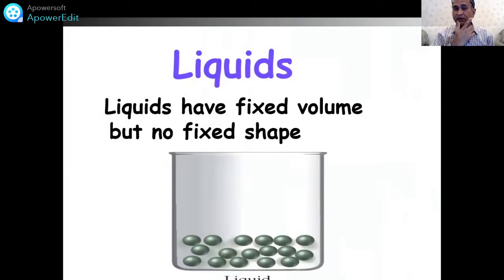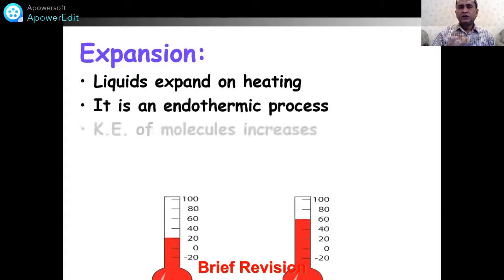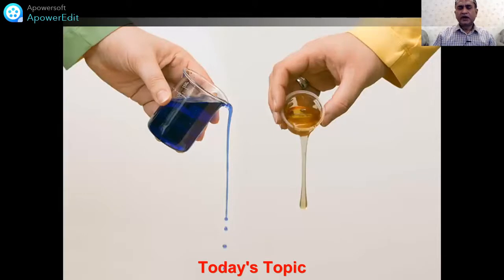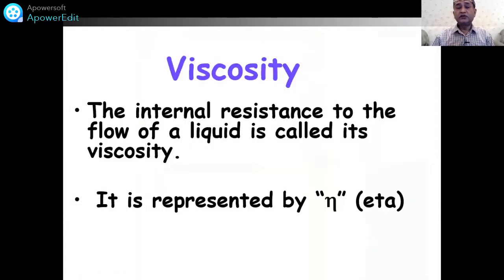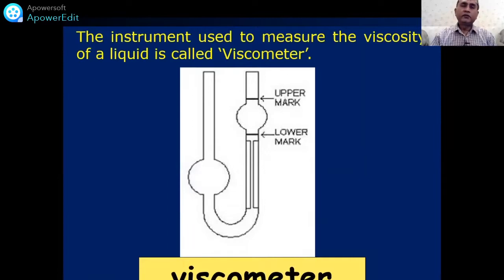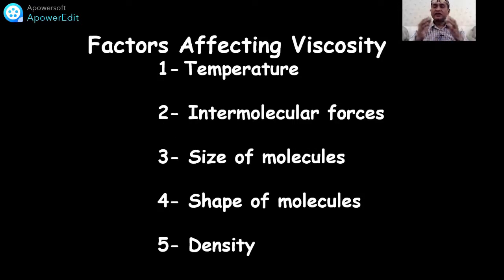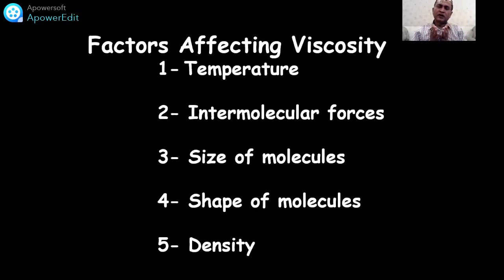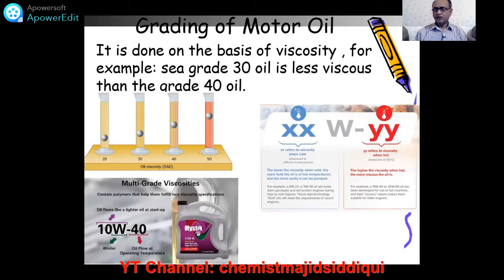Viscosity Chemistry XI By Abdul Majid Siddiqui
Viscosity is explained